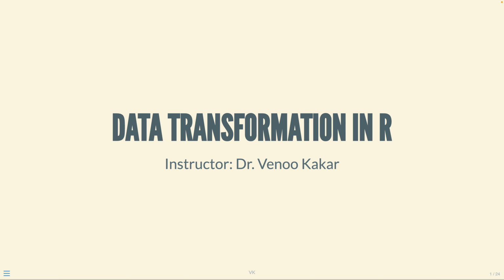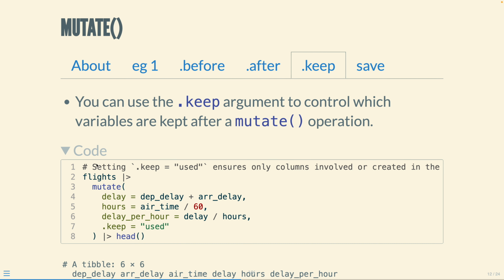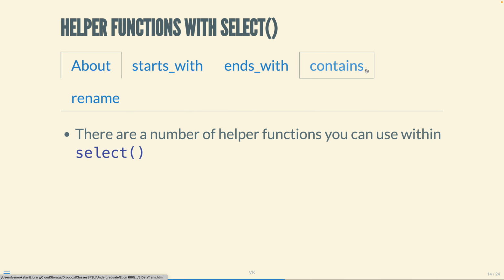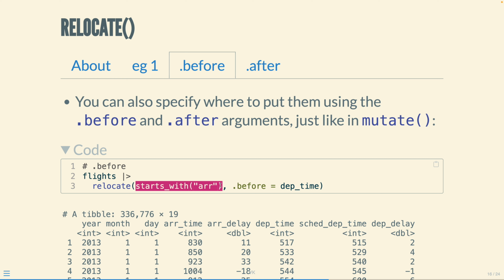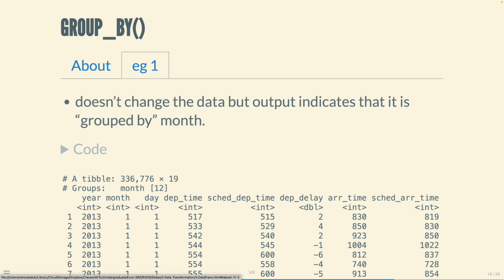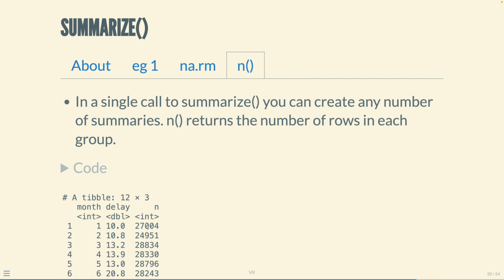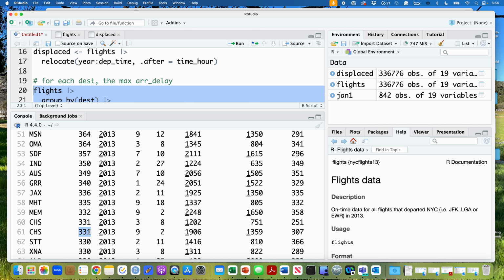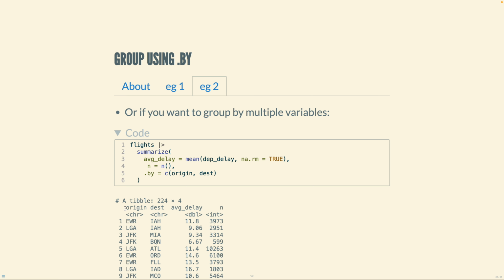Data Transformation in R (Part 2/2)